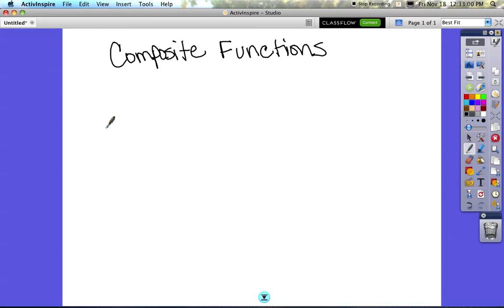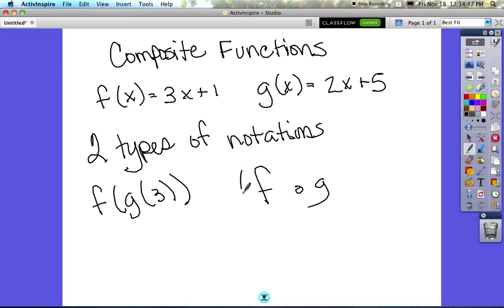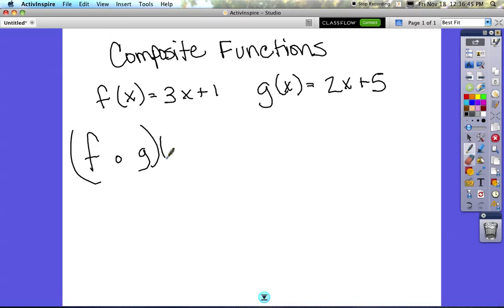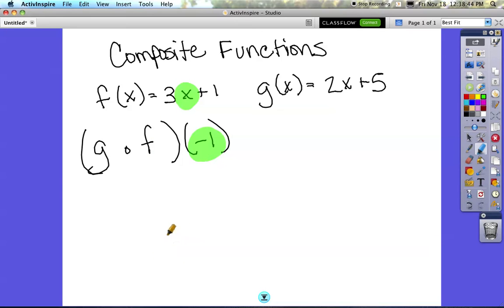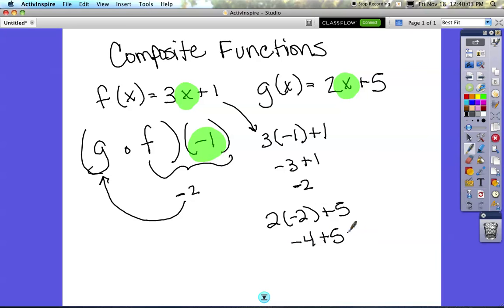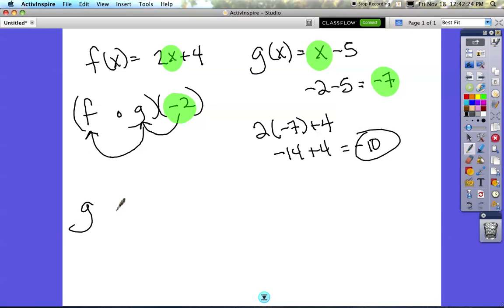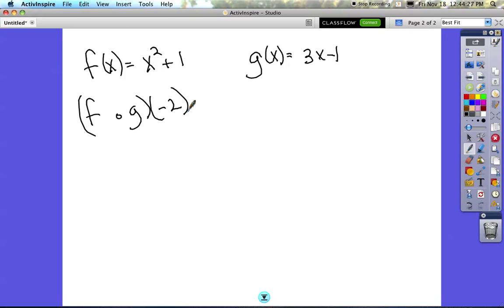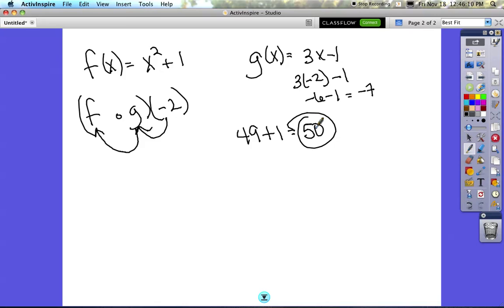Nov 18 Composite Functions